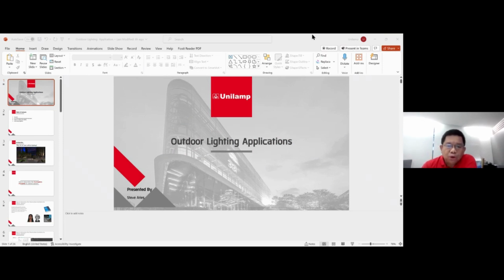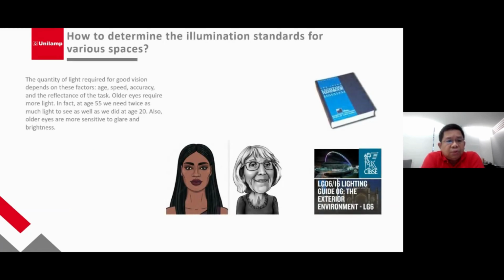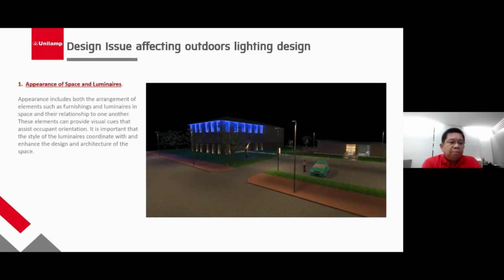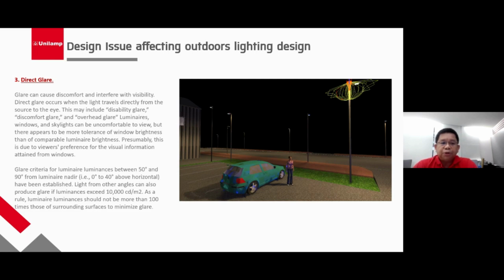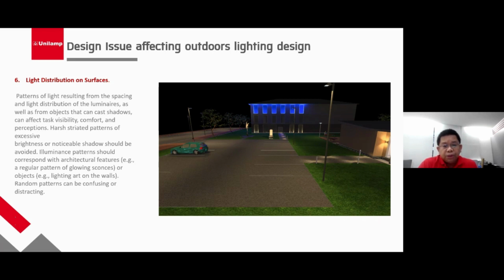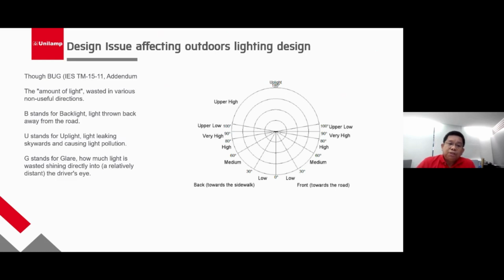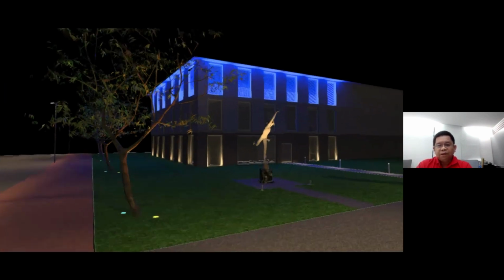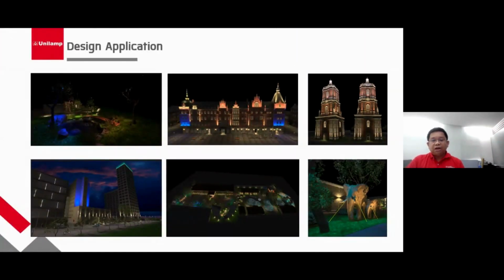Light & Learn with Unilamp_